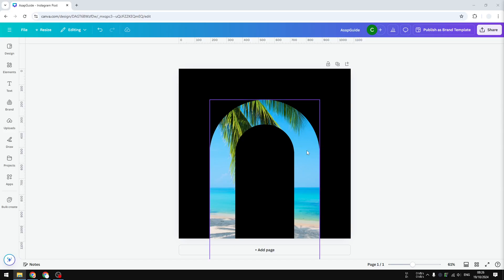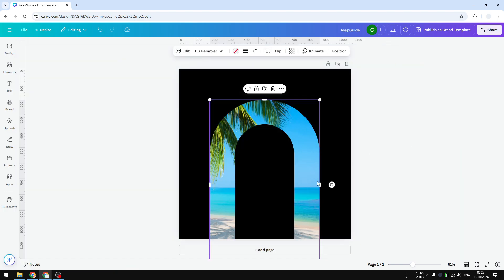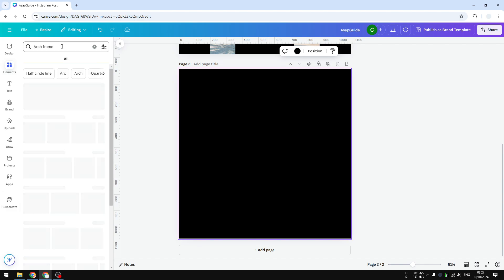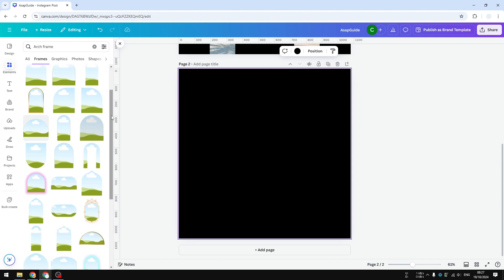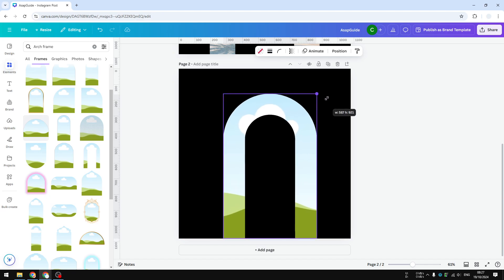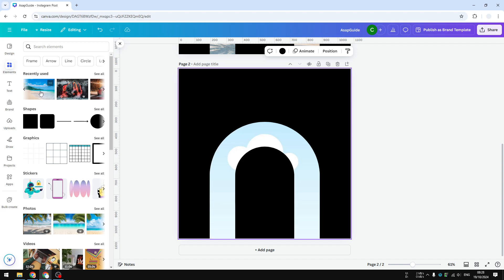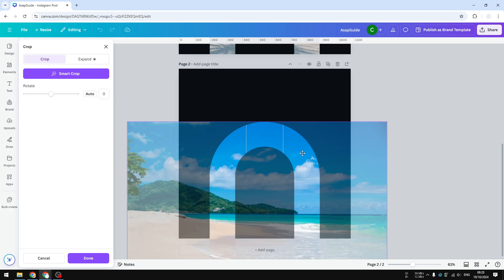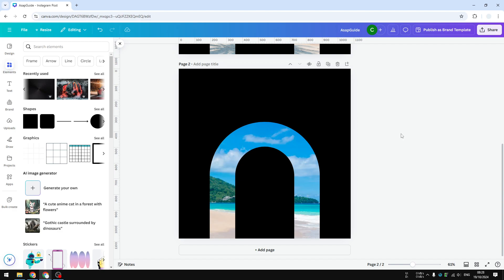How to Add Photo Into Arch in Canva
👉 Learn how to creatively add a photo into an arch shape using Canva. This step-by-step tutorial will guide you through the process, enhancing your design skills effortlessly.